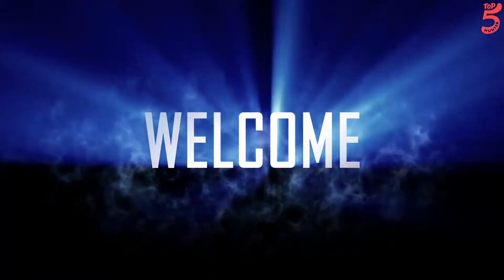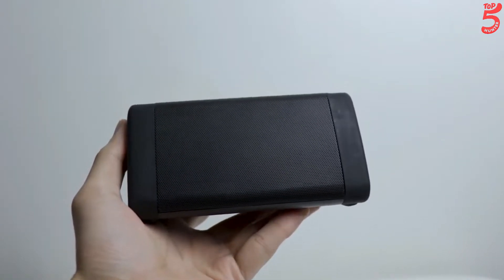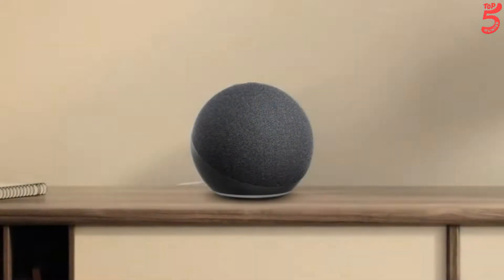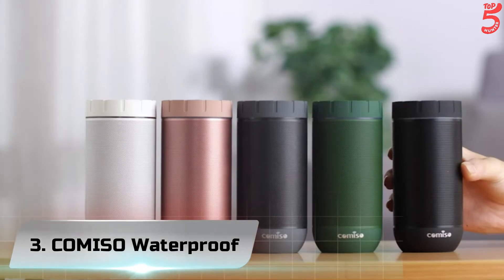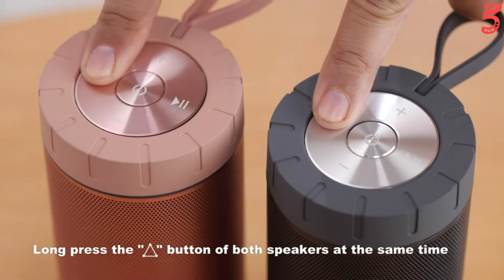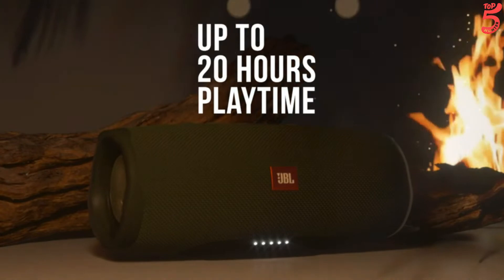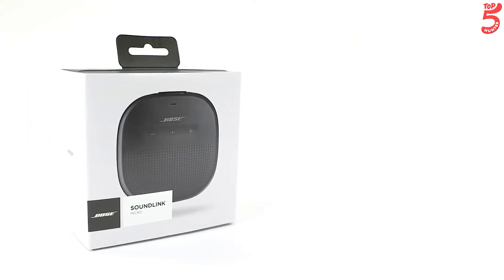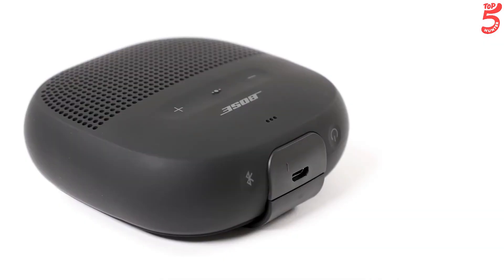Top 5 Best Bluetooth speakers under 100$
hi.. in this video we will review the top 5 best bluetooth speakers under 100$ in 2022 right now.
these bluetooth speakers are cost effective and you can use them any time any where for your entertainment.

1. Oontz Bluetooth Speaker

2. Echo Dot 4th Gen

3. COMISO Waterproof

4. JBL Charge 4

5. Bose SoundLink Micro

video timeline:
00:00 introduction
00:17 Oontz Bluetooth speaker
00:18 Echo Dot 4th Gen
02:19 Comiso Water proof bluetooth speaker
03:25 JBL charge 4
04:32 Bose Soundlink